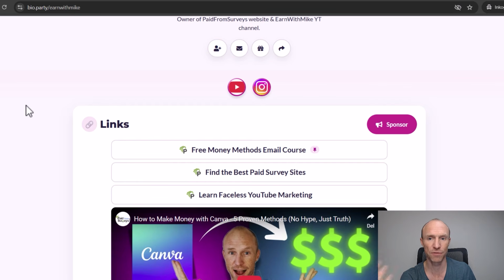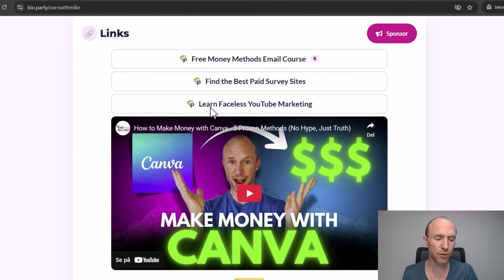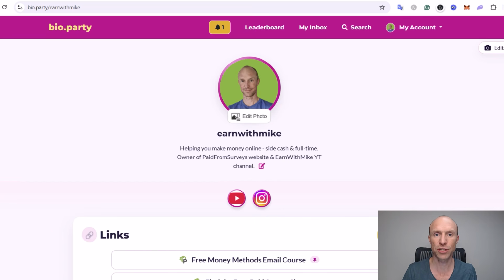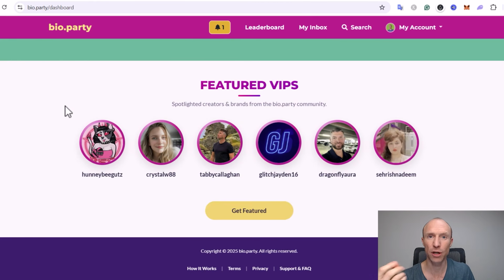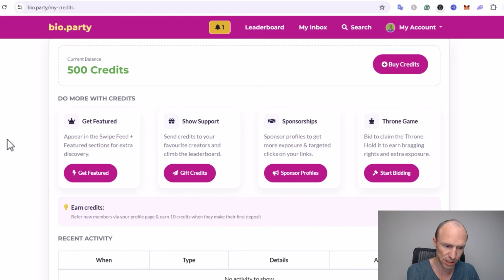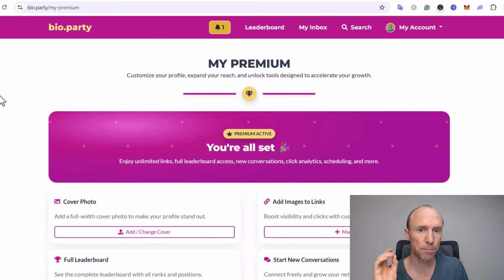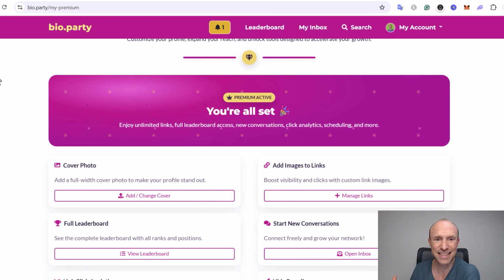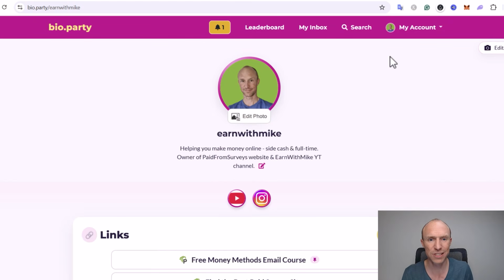Best Free Link in Bio Tool - Grow Your Audience (and Income) Passively?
This video will give you an inside look and show whether BioParty is better than Linktree for growing online.

In this BioParty review and tutorial, you will learn how it works and find out the pros and cons so you can decide if you should use this tool or not.

In this video, we’ll go over what BioParty offers, how it stacks up compared to Linktree, and if it is the best link in bio tool for your social media bio.

But whether it is the best for you depends on your personal preferences.

0:00 Intro to BioParty review
0:32 What to expect
1:00 What is a link in bio tool?
2:16 What is BioParty?
5:15 How Network Boost works
9:50 Premium membership benefits
11:15 Who is it for?
12:42 Bonus tip
14:08 Final verdict